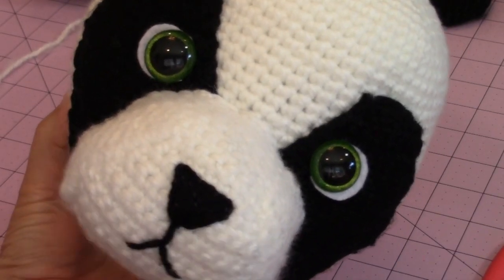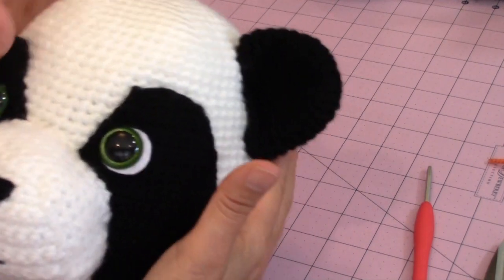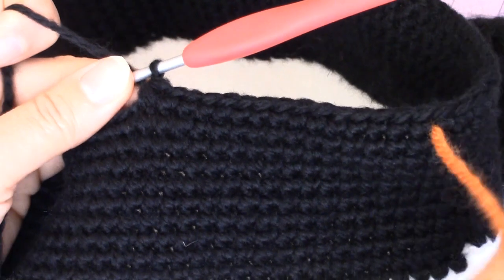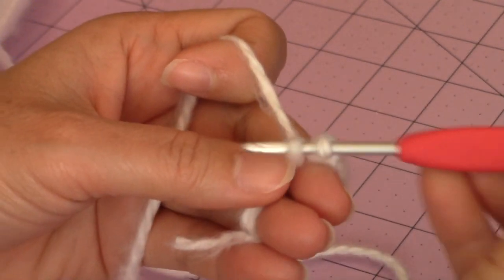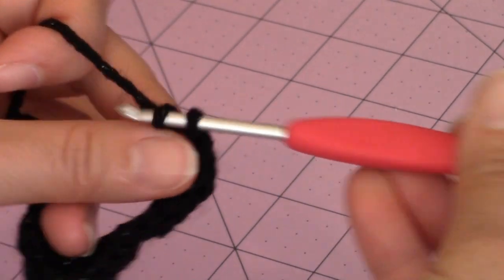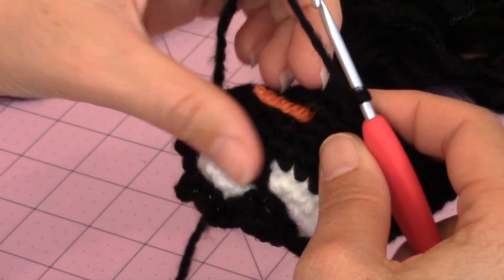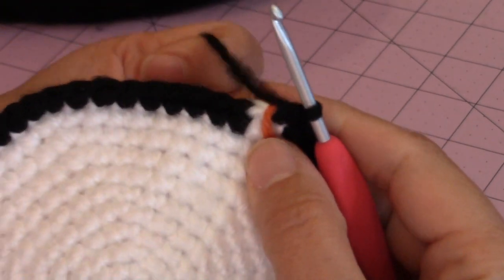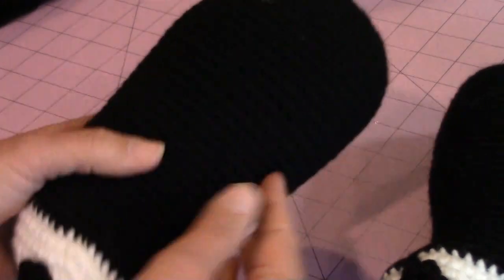Helenmay Crochet Amigurumi Large Panda Bear Part 2 of 5 DIY Video Tutorial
This video tutorial is part 2 for making my Crochet amigurumi large panda bear! There is a separate video tutorial for the crochet graduation cap and gown. There is a separate video tutorial for the crochet bamboo leaves. Go to my blog for the free downloadable graduation diploma.
Here are some direct links for you:
1. Helenmay Crochet Panda Blog Post
3. Helenmay Crochet Special Donor Member
4. Helenmay Crochet YouTube Channel